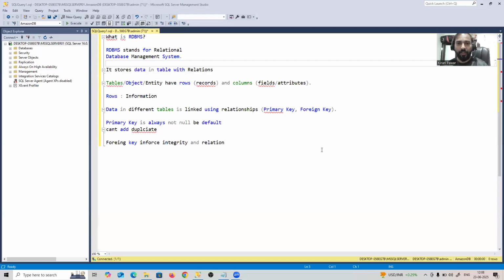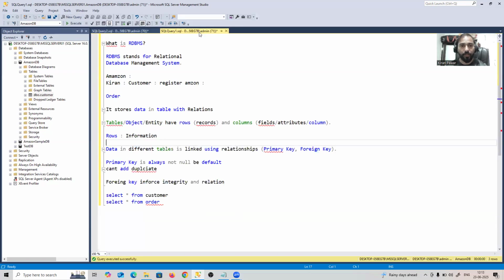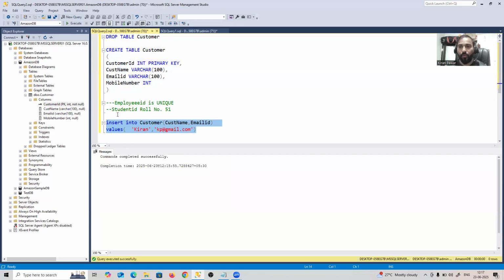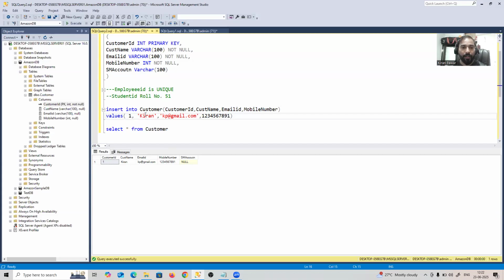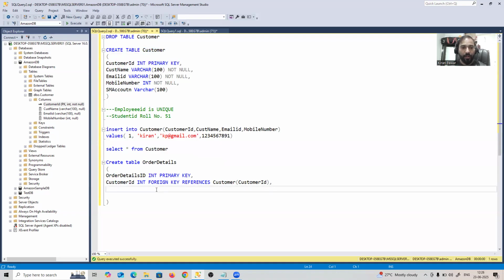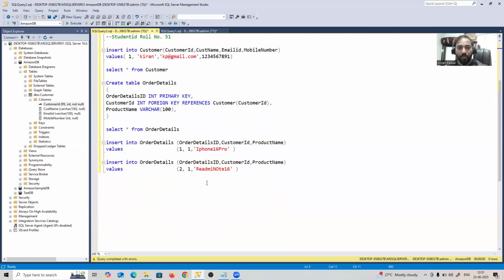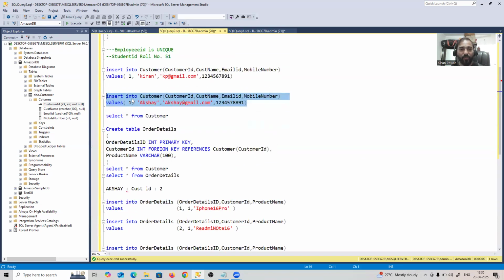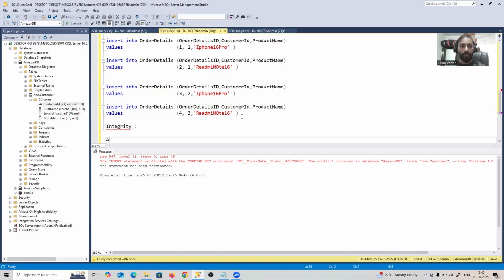Learn Sql Form Basic to Advance Part-5 | What is RDBMS | SQL With Real Time Scenario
Request you to fill the form for any questions/suggestions/to reach to me